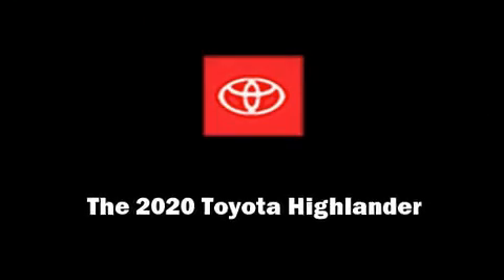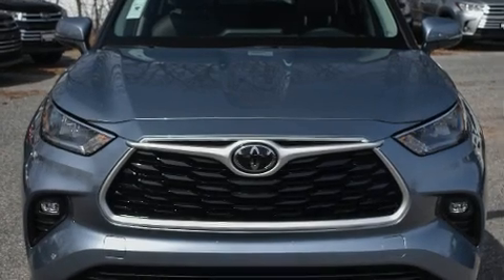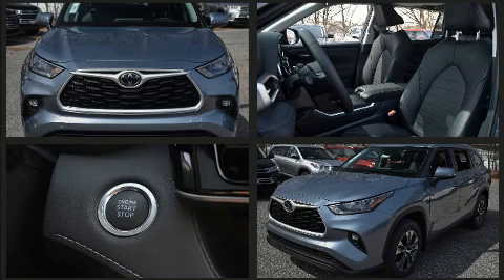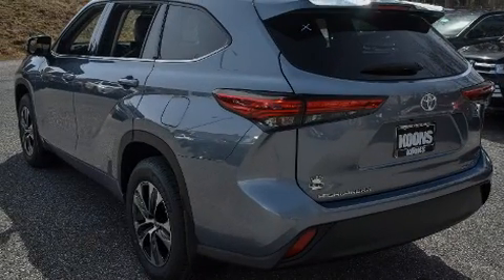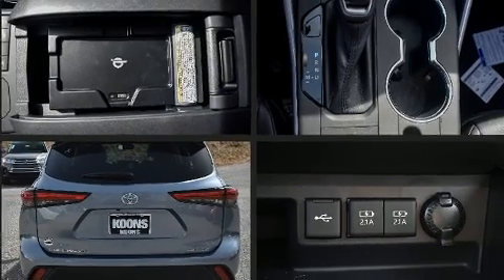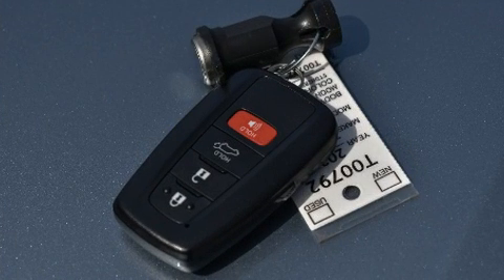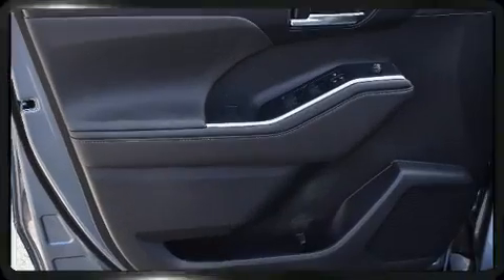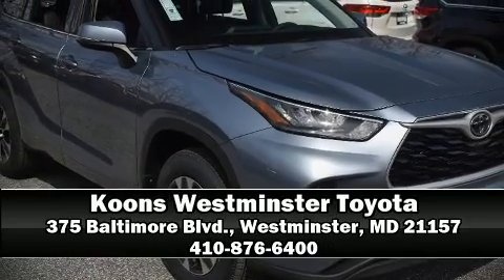2020 Toyota Highlander XLE in Westminster, MD 21157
375 Baltimore Blvd.

Sensibility and practicality define the 2020 Toyota Highlander. Under the hood you'll find a 6 cylinder engine with more than 270 horsepower, and for added security, dynamic Stability Control supplements the drivetrain. Toyota prioritized fit and finish as evidenced by: front and rear reading lights, a tachometer, a trip computer, front fog lights, lane departure warning, an overhead console, and power seats. Third row seats provide an even greater maximum passenger capacity. For drivers who enjoy the natural environment, a power moon roof allows an infusion of fresh air. Audio features include an AM/FM radio, steering wheel mounted audio controls, and 6 speakers, enhancing the audio experience throughout the interior. Toyota ensures the safety and security of its passengers with equipment such as: head curtain airbags, front side impact airbags, traction control, brake assist, a panic alarm, an emergency communication system, and 4 wheel disc brakes with ABS. Adaptive cruise control maintains a pre set distance behind the car ahead of you, simplifying highway driving and enhancing safety. Our team is professional, and we offer a no-pressure environment. We'd be happy to answer any questions that you may have. Stop by our dealership or give us a call for more information.